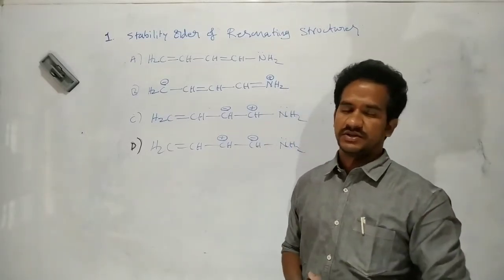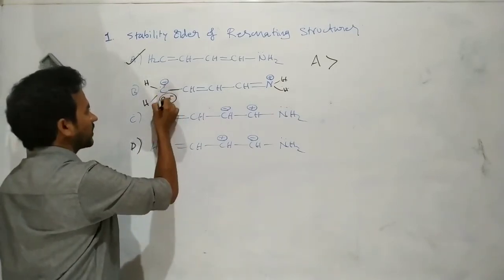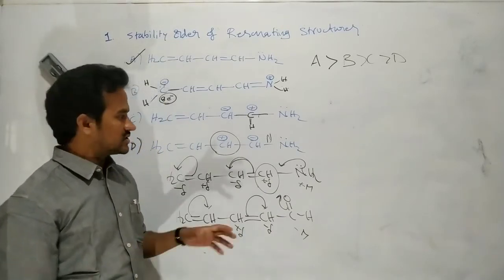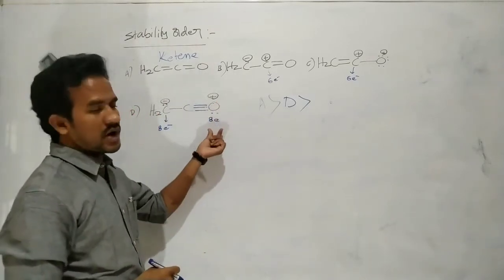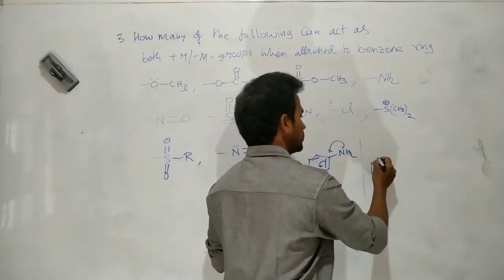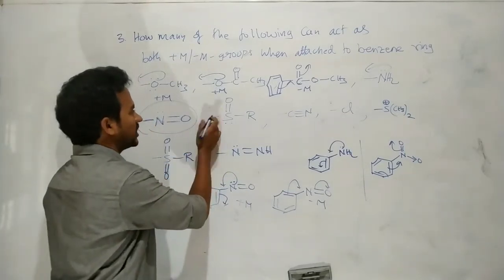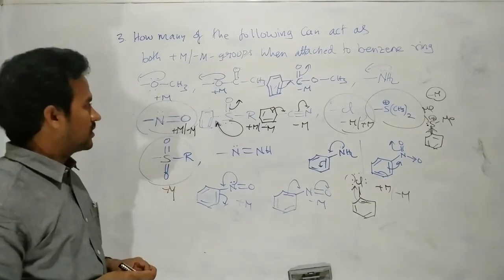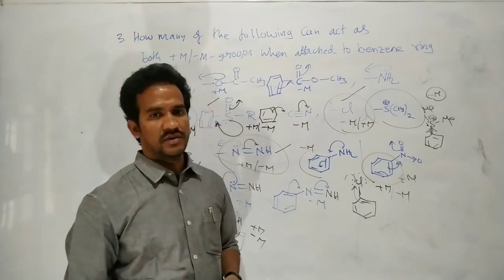GOC important questions part-4 ll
Stability of resonating structures and the groups acting as both +M and -M ...